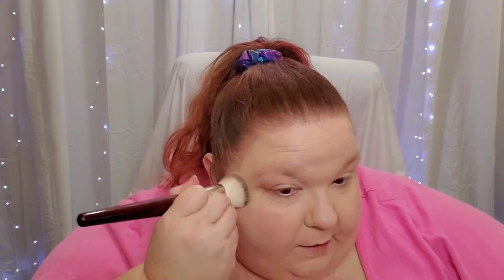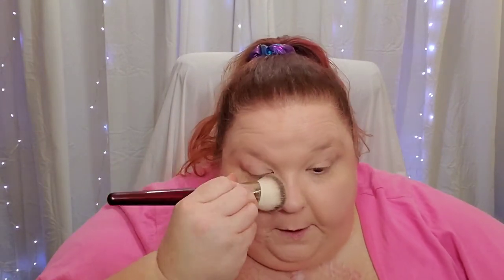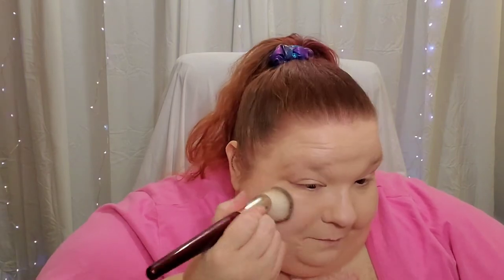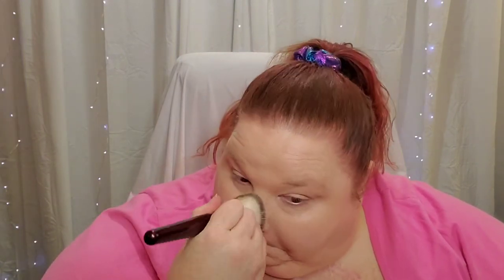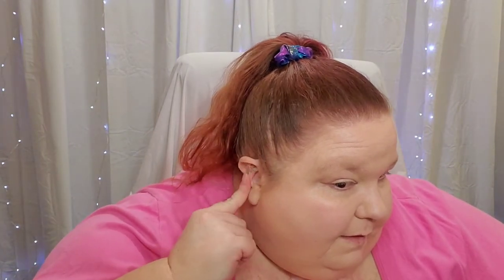New makeup try on (full face)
I have another full face of new to me makeup.